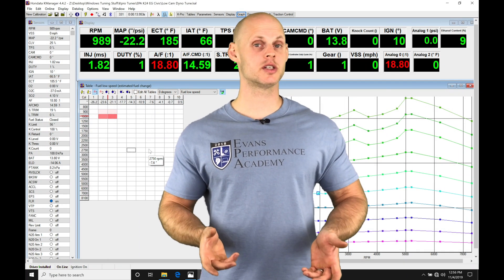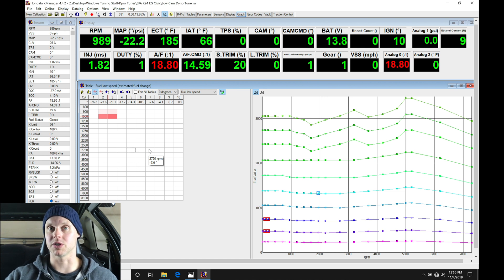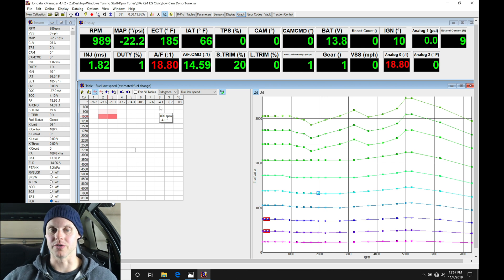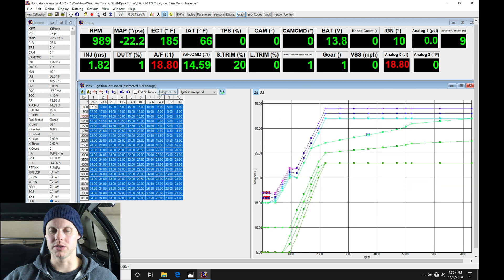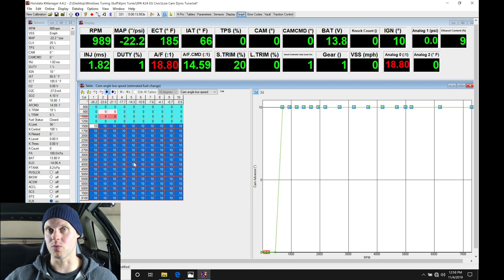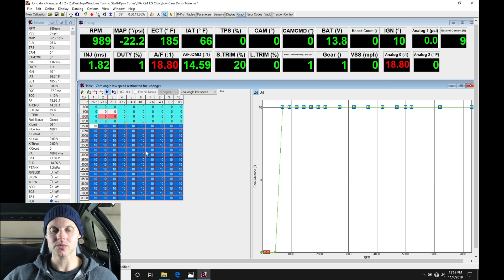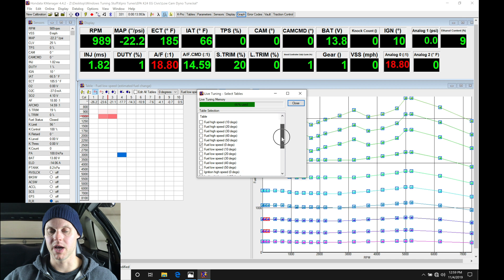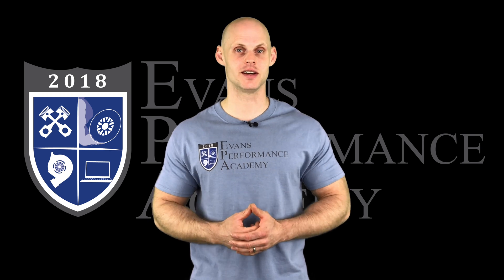Hondata Kpro Live Training: High Compression K20/K24 EG Civic Part 3 | Evans Performance Academy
Follow along as lead instructor, Jeff Evans, walks you through using the Hondata Kpro software to get a high compression naturally aspirated K20/K24 tuned on the low-cam / non-vtec fuel and spark timing tables.  We explore how to properly tune the cam target table to achieve the broadest torque curve possible.